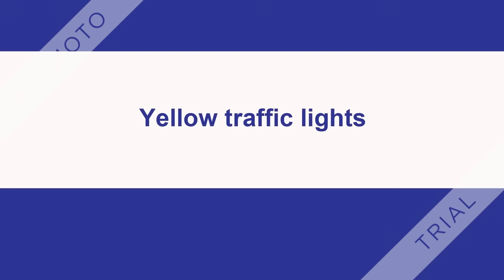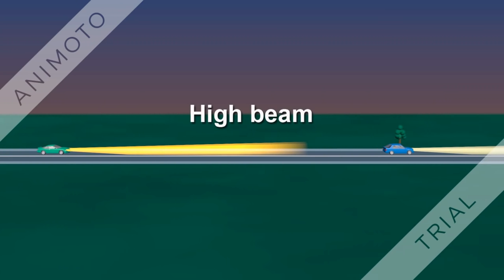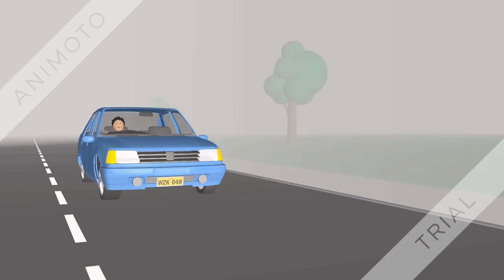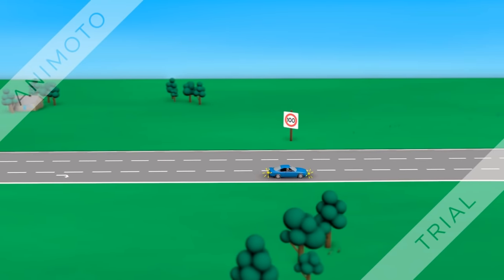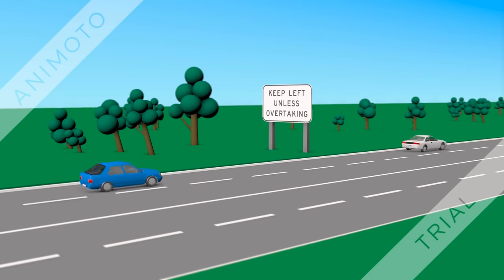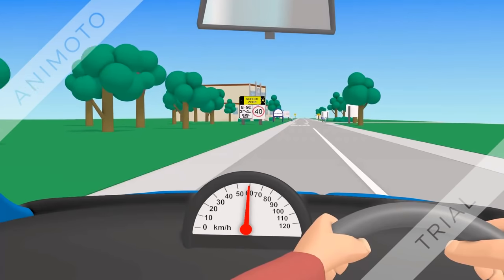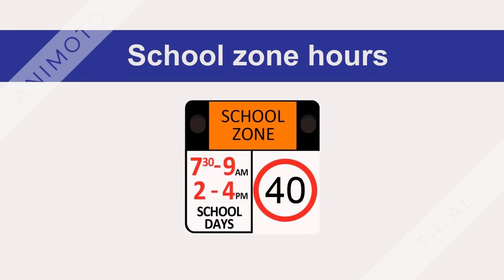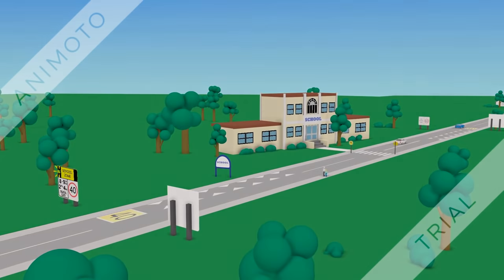Traffic Rules Awareness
Traffic rules and regulations are devised to assure the smooth flowing of motor vehicles in the road. Moreover, traffic rules and regulation are not only for the driver of the vehicles but at the same times these rules are meant for the pedestrians, cyclist, motorcyclist and other road users. The thorough knowledge of traffic rules/regulations, traffic signs and markings are very essential for the drivers and road users. The proper knowledge of these rules can reduce the number of accident and thus can establish a healthy and organized traffic system in our country.

Traffic light Signals -

1. A RED light means that you must come to a full stop behind the stop line. Remember, the crossing of a stop line is an offense. You have to remain there until the light turns green.

2. The AMBER color light means CAUTION. When the amber light turns on it gives you a signal to be ready for the go.

3. A GREEN light means GO through the intersection carefully and slowly.

4. A flashing RED light means you must come to a full stop and may proceed only when the road is safe and clear.